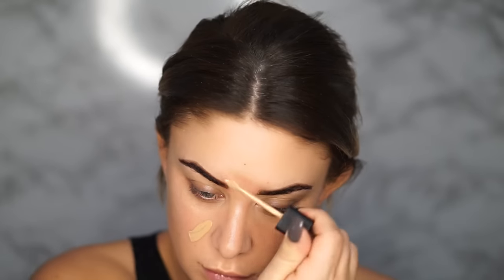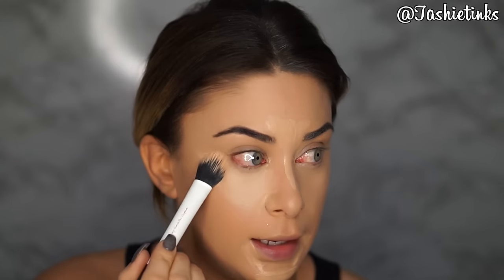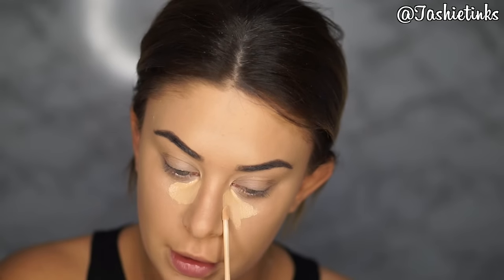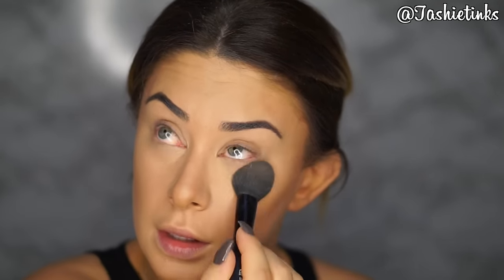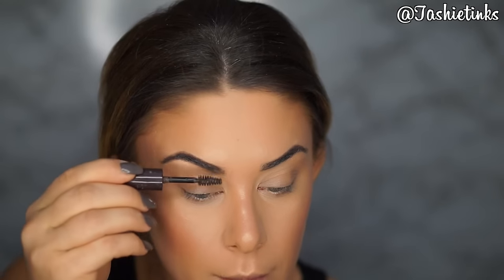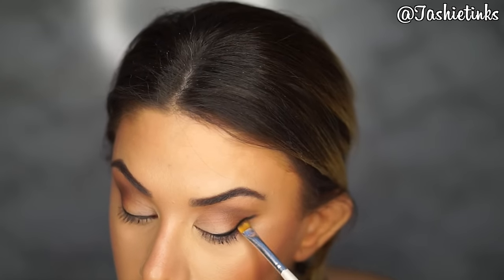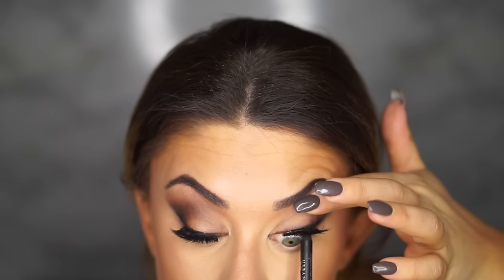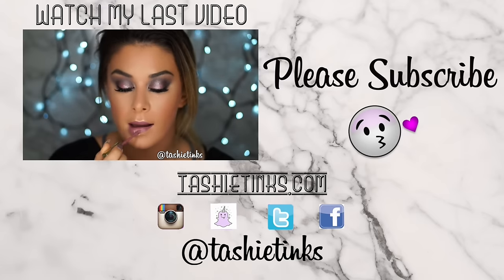Instagram makeup - Talk through tutorial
**DOWN HERE**

Periscope @tashietinks

So I wanted to do your typical "Instagram" style makeup! we are talking flawless base, fierce contour and (well done) over drawn lips!

This is one of my favourite makeup looks its my style and you know me I love matte everything so this is probably why I love it! + I have done so many shimmer and sparkle looks recently I wanted to take it back to the matte side.D

PRODUCTS USED

ABH So hollywood
Sigma Heavenly blush

EYES
ABH - Fawn & Morocco
MakeupGeek - Corrupt
Jordana Almond pencil

Dose of colour Truffle

Ok I think that is everything! any other questions let me know!

LOVE

Tashie
xoxo